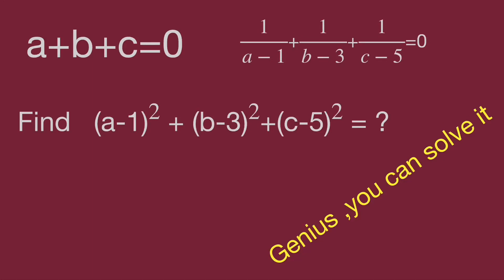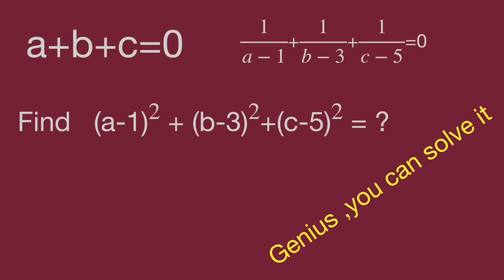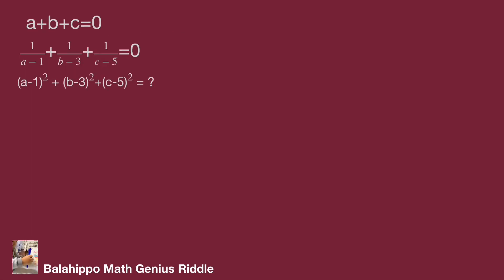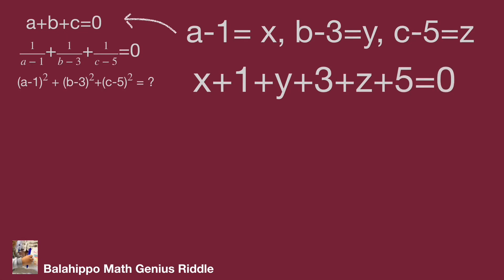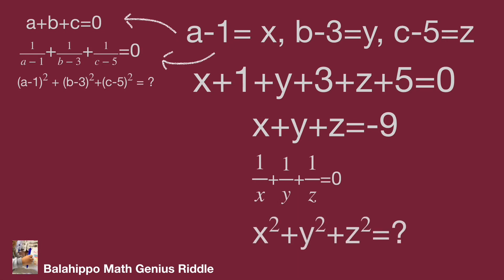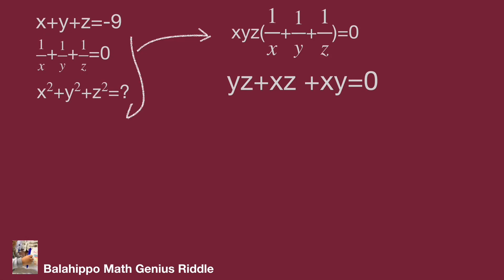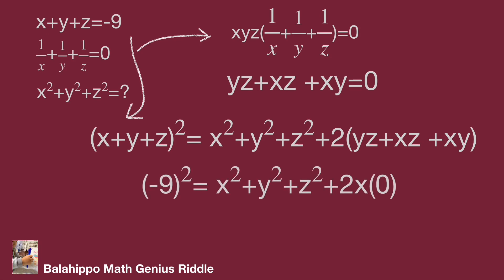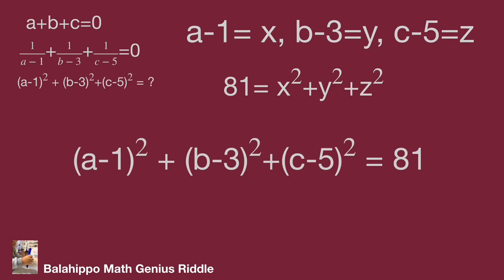Math Olympiad,find the value ,sum of(a-1)^, math games ,magic math step by step. Genius,can solve it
Math Olympiad  question for junior student. Learn how to find the equation value. using magic math  to find the value (a-1)^+(b-3)^+(c-5)^, use basic math operation to solve it.find  Step-by-step explanation by Balahippo math genius riddle.
أولمبياد الرياضيات
math game # math puzzle game # fun math puzzle 智力游戏 olimpiada de matematicas
أولمبياد الرياضيات
# challenge
challenging maths questions with answers
nice algebra problem
# Mathematik
môn Toán
rompecabezas de números mágicos
math games